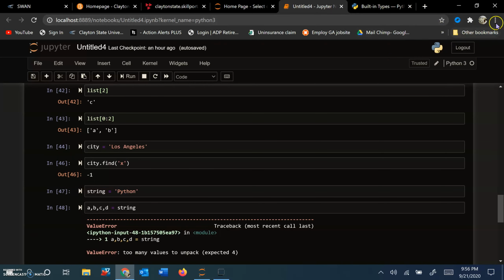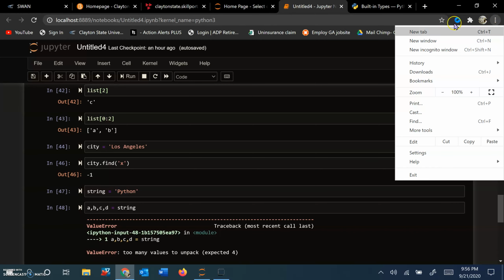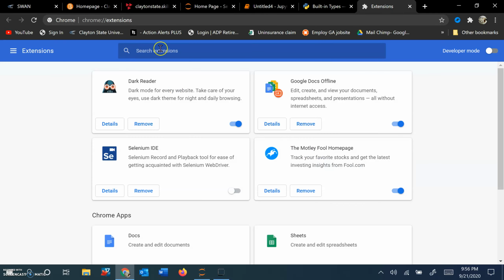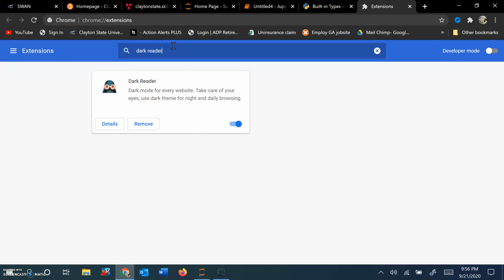HOW TO USE DARK THEME FOR EVERY WEB PAGE!!! 2020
This is a cool application that allows you to make the background black for any application that runs inside of Google Chrome or Firefox web browsers. You can even set up custom profiles for individual web pages.